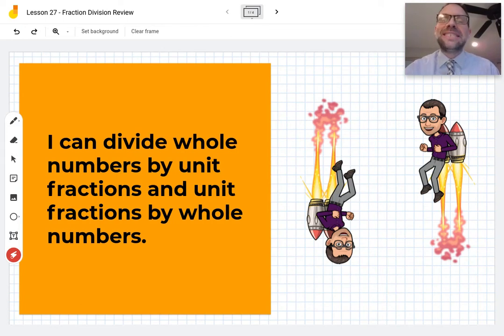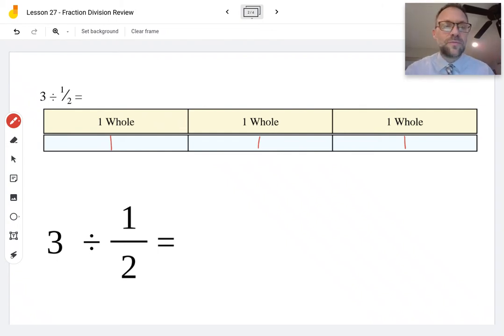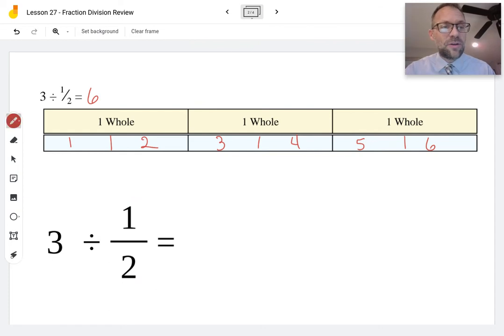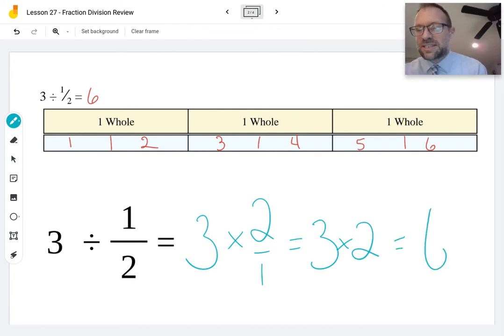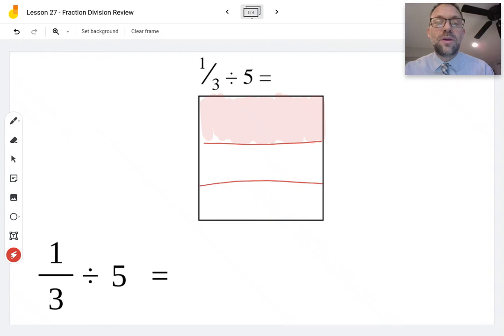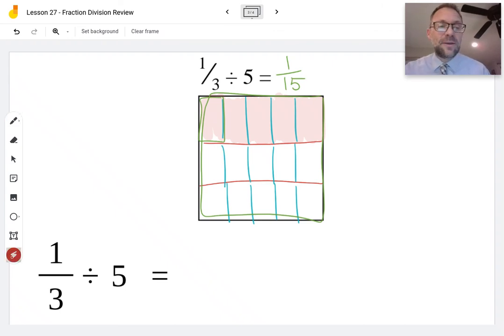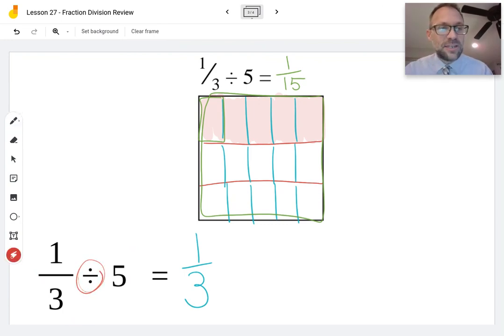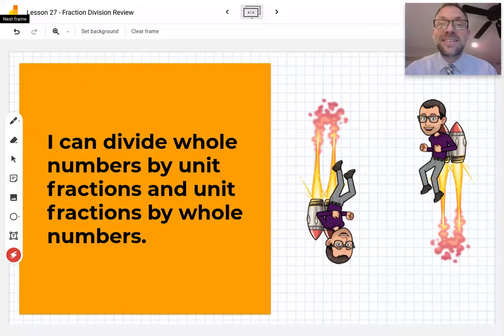Lesson 26 - Part 4: Fraction Division Review